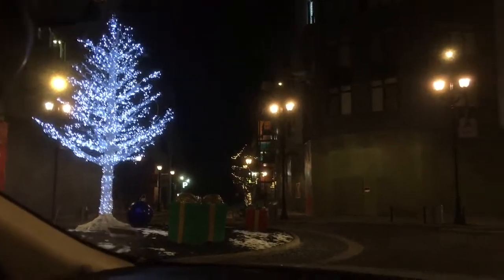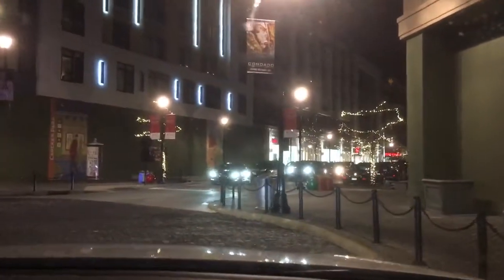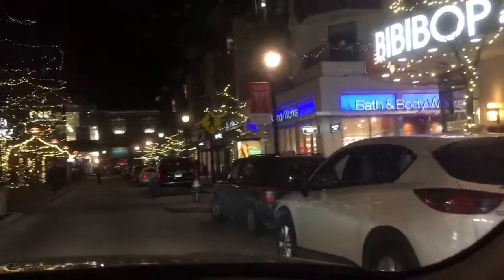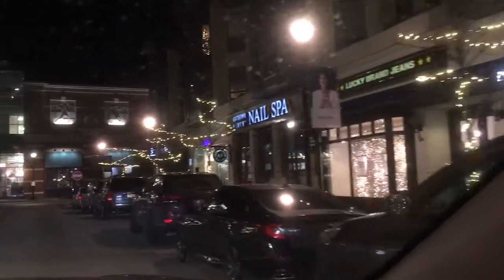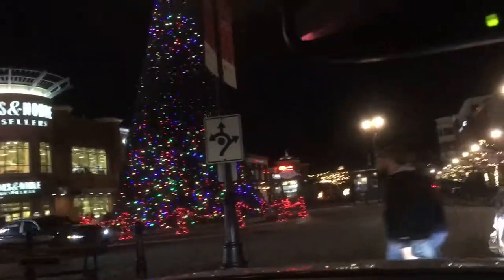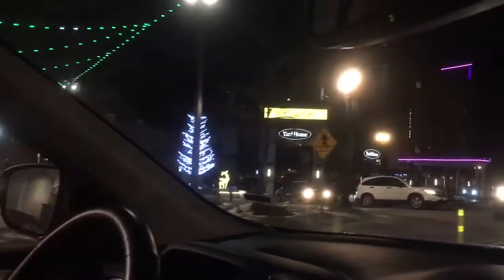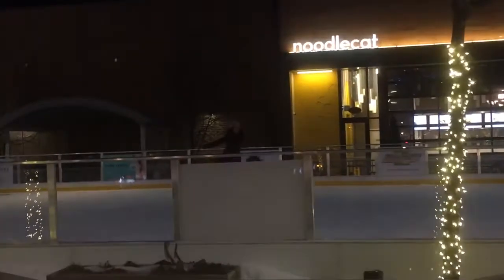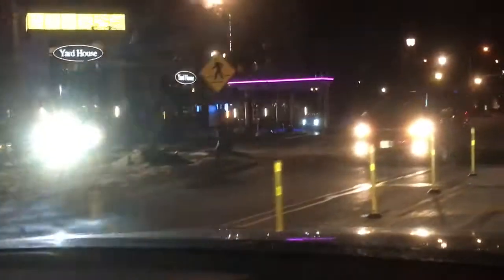Crocker Park Mall in West Side, Ohio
Driving through Crocker Park Mall enjoying the Holiday Lights, The Christmas Tree, the ice skating rink and more. A fabulous mall layout! Looks like a great place to rent an apartment too!